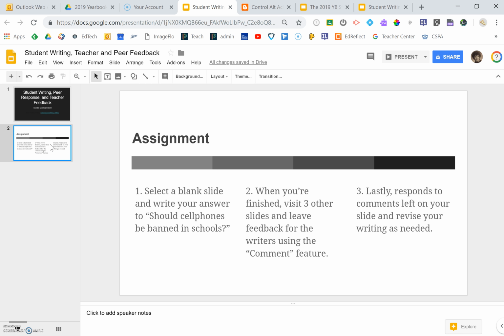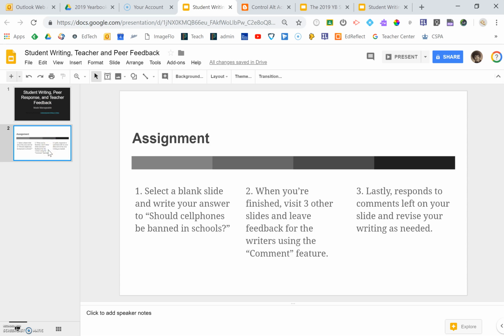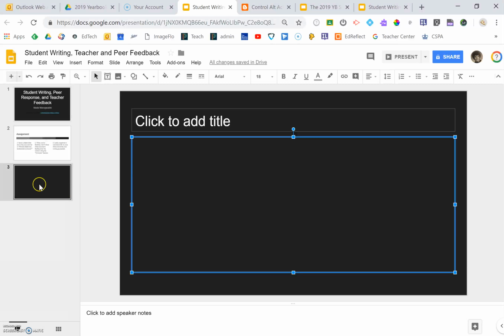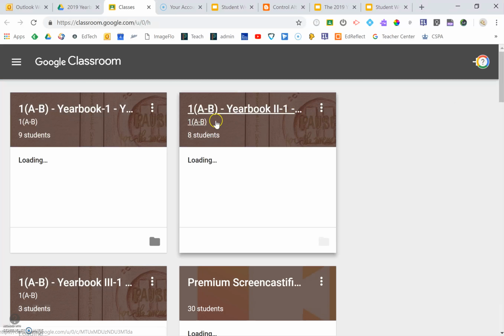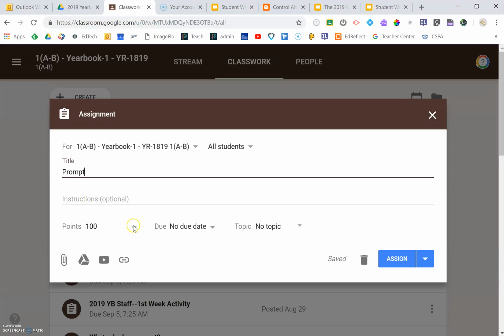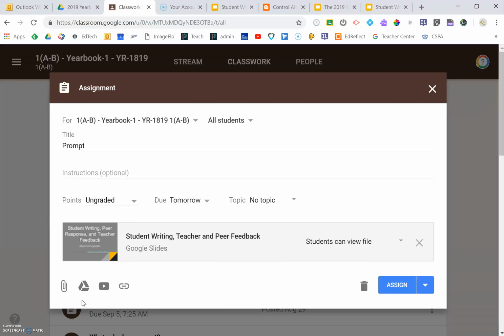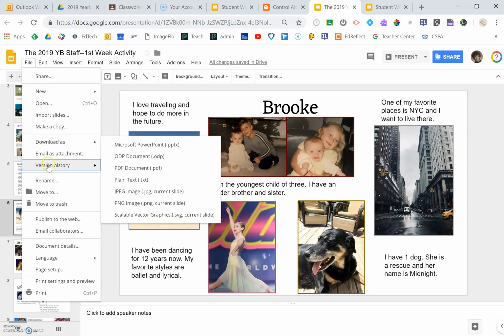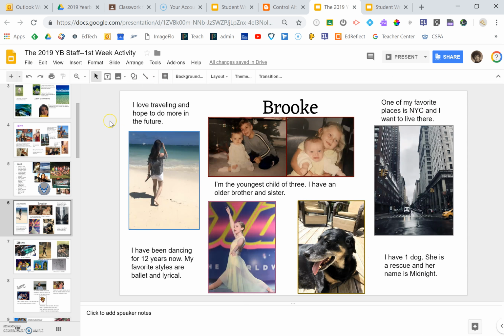Student Writing, Peer Feedback